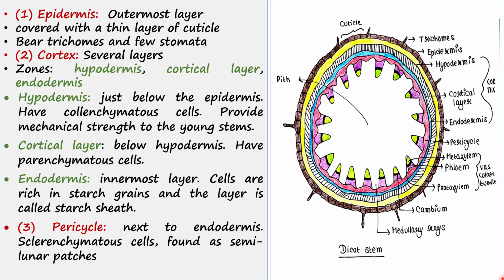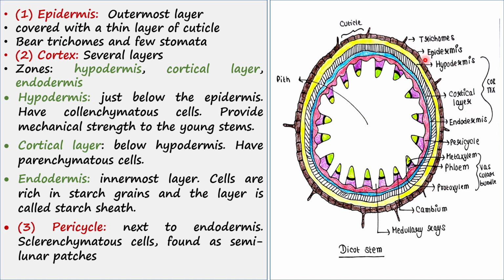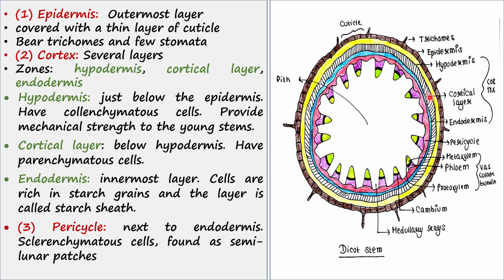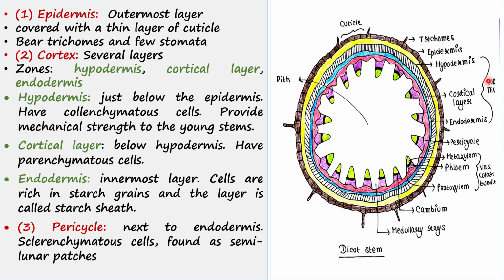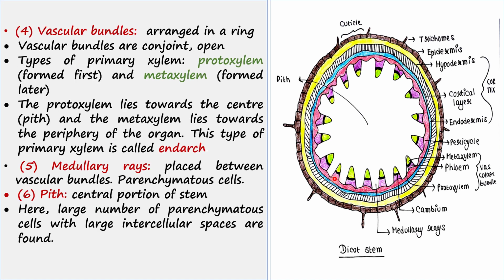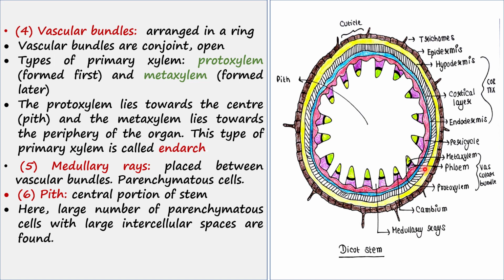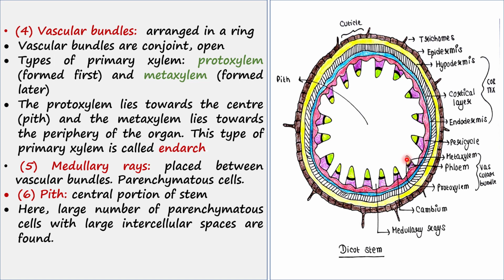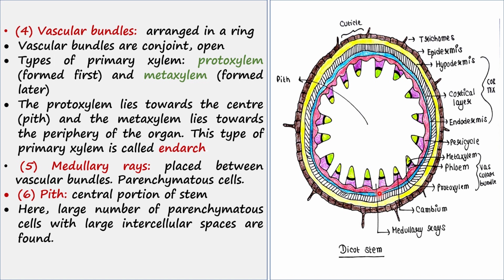Anatomy of dicot stem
Anatomy of dicot stem: (1) Epidermis (2) Cortex; hypodermis, cortical layer, endodermis (3) Pericycle (4) Vascular bundles (5) Medullary rays (6) Pith